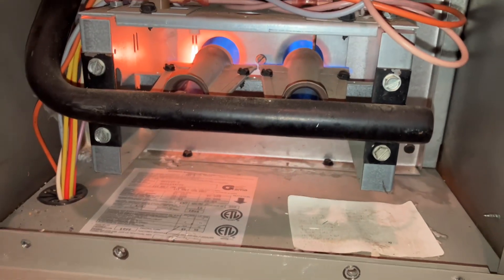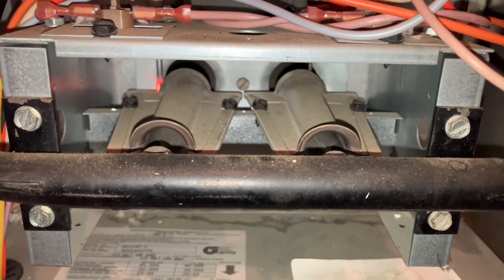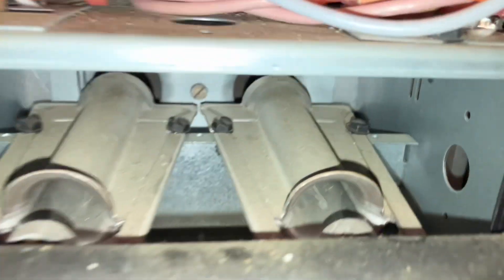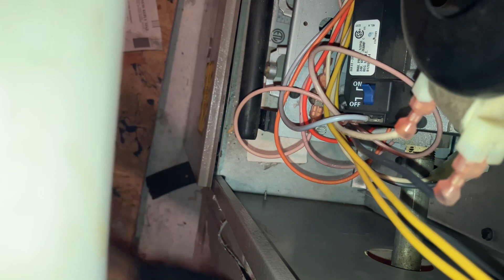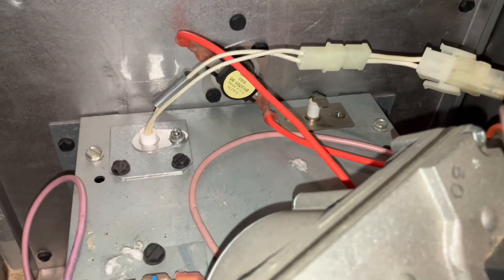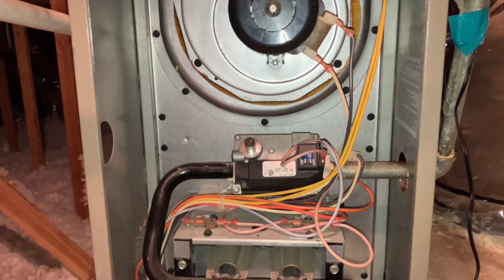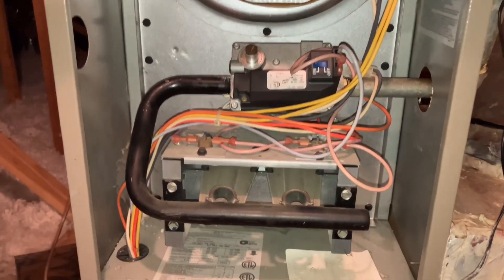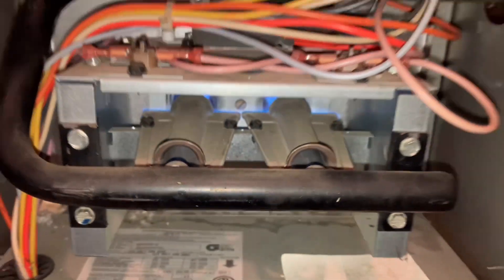Flames going out on furnace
this furnace would ignite then go out after i diagnosed a bad flame sensor